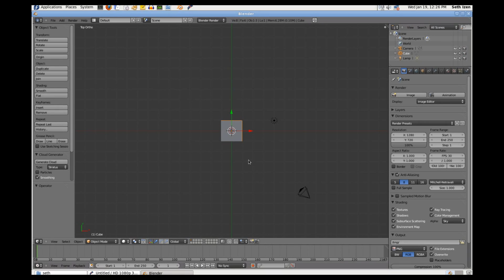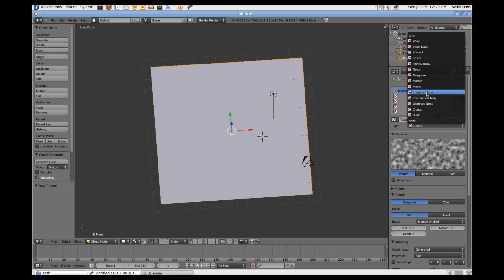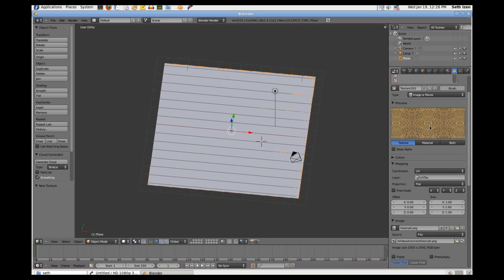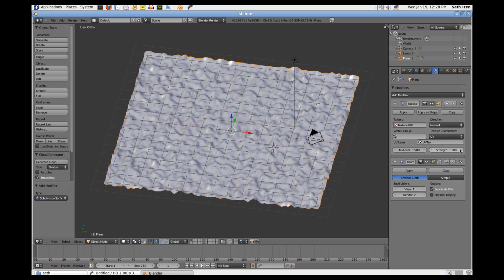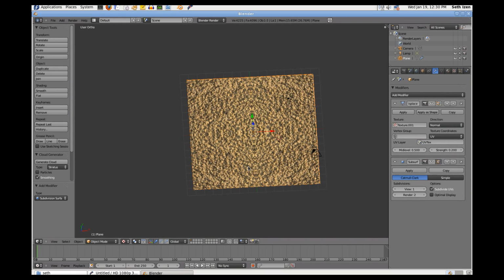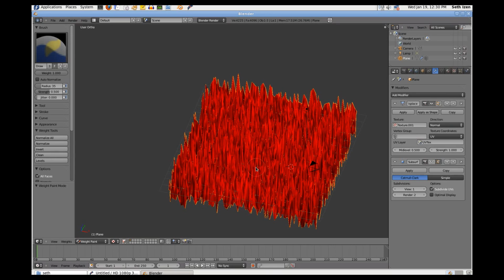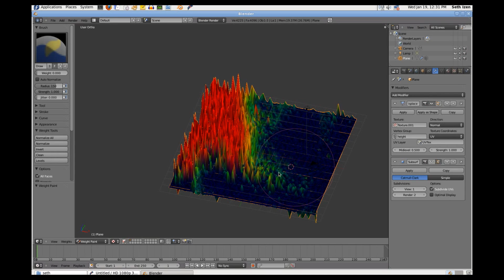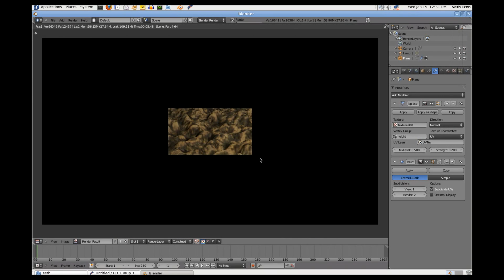Blender Tutorial - Create terrain in minutes with the Displace Modifier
This is how to make terrain with Blender 2.56a. I also show how to use Weight Paint Mode. Also, my microphone is an epic fail. No hating please.

I own everything used in all three of these, so feel free to use them however you like.